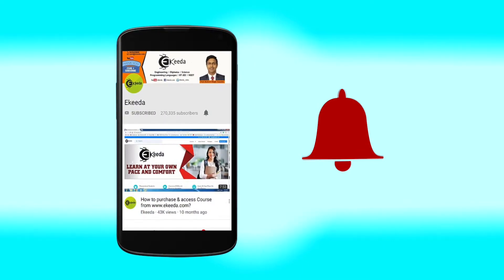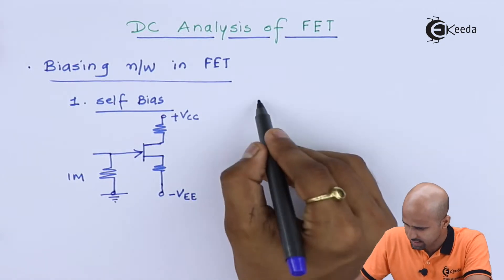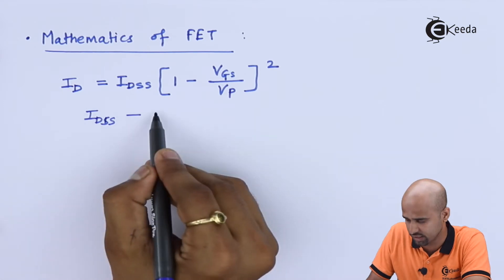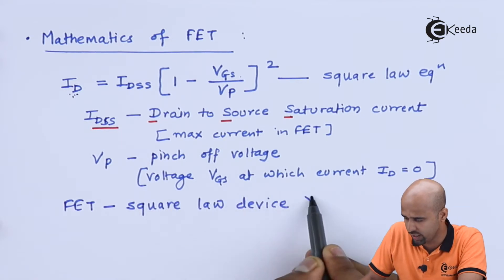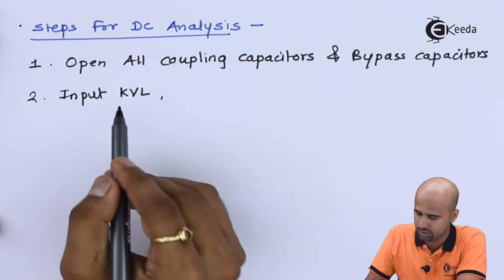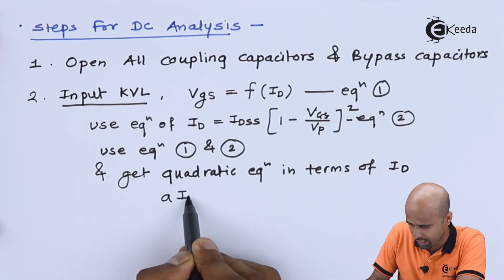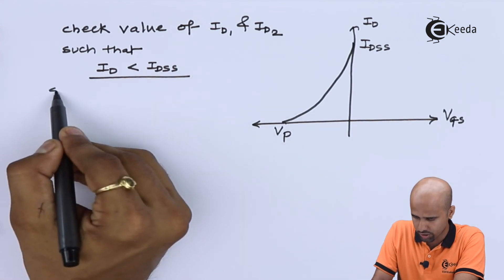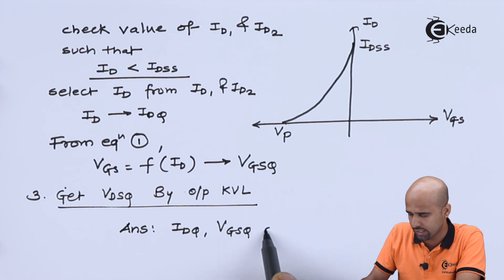DC Analysis of FET | Transistor Biasing and Design | Electronic Devices and Circuits - 1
Explore the fundamental concepts of Electronic Devices and Circuits - 1 with our in-depth tutorial on DC Analysis of FET and Transistor Biasing. Dive into the core of electronic engineering as we unravel the intricate workings of Field Effect Transistors (FETs) and their crucial role in circuit design. Gain a comprehensive understanding of biasing techniques and their impact on circuit performance. Whether you're a student or an enthusiast, join us to demystify these concepts and elevate your knowledge in this foundational area of electronics. Start your journey to mastering electronic devices with this insightful tutorial!

Happy Learning.